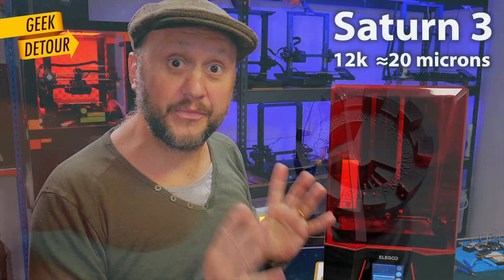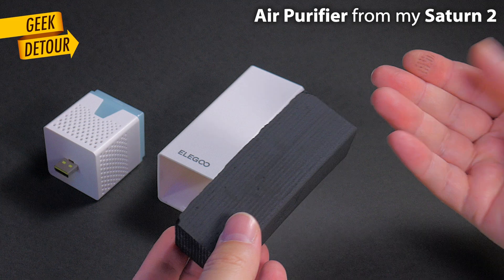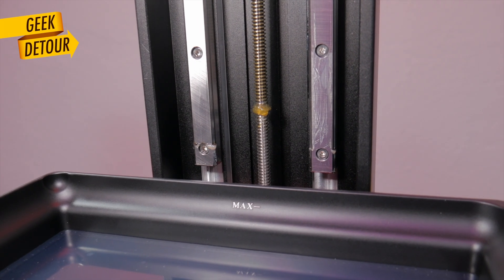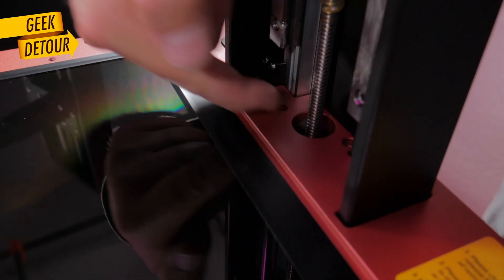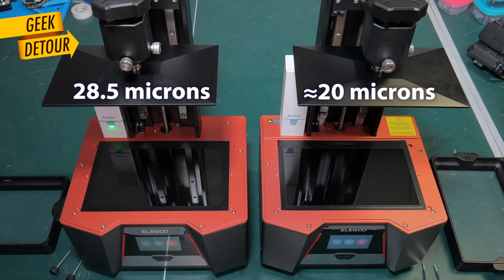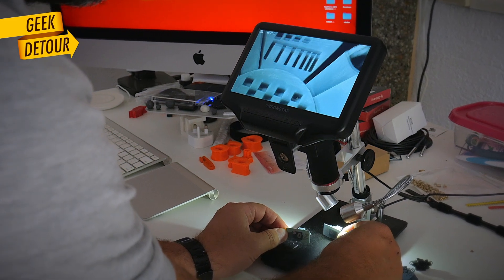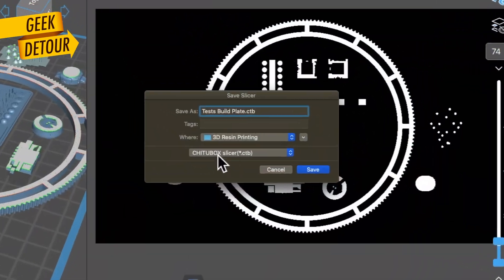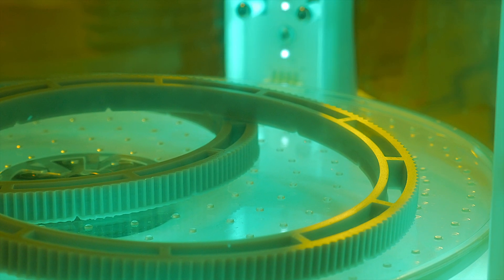Saturn 3 vs Saturn 2: Resolution matters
This is my 2nd part of the Elegoo Saturn 3 12K review - comparing it side by side with the Saturn 2. The improvements go beyond resolution - this is a solid resin printer.

🔥 Elegoo Saturn 3 12k:
(Elegoo Store)
Comes with fully transparent nFEP release film

🔥 Elegoo Saturn 3 Ultra 12k:
(Elegoo Store)
The "Ultra" has Wifi, ACF release film and a 4-point levelling system

The Saturn 3 and Saturn 3 Ultra have the same resolution and generous big build-plate.

If you are beginning, the Mars 3 is an excellent choice!

🔬Microscope: Andonstar AD407
(on Amazon)
7 inch LCD Screen - excellent to inspect your resin prints

- Elegoo sent me the Saturn 3 for review, I didn't buy it myself. Thanks Elegoo!
- I was not paid to produce this video. This content is 100% the way I envisioned it.

The first 30 days are free